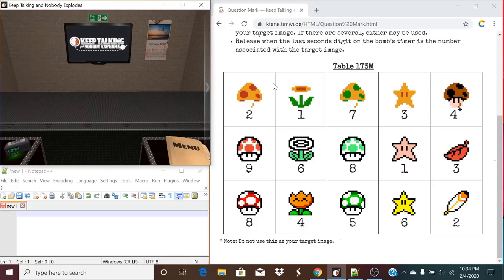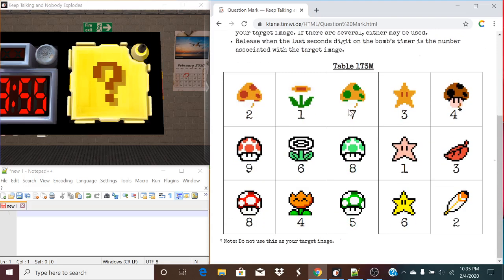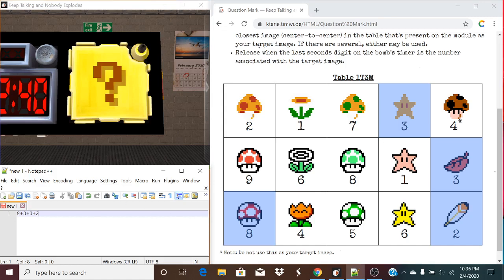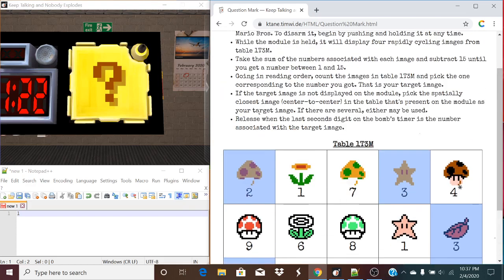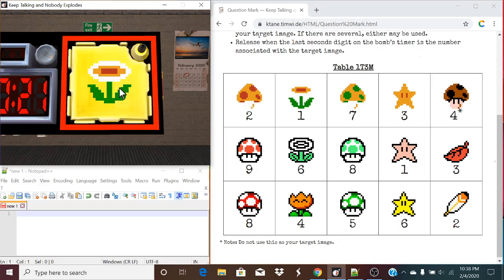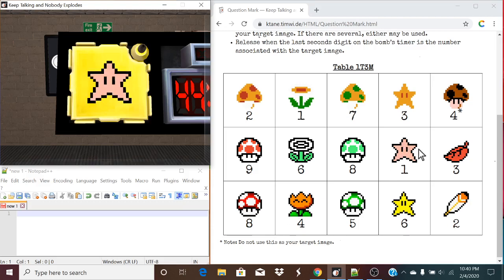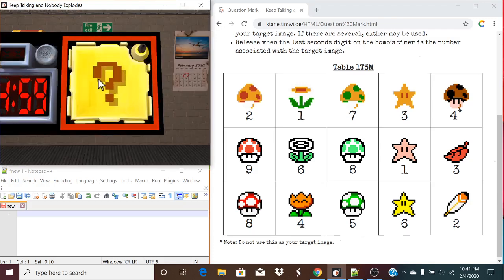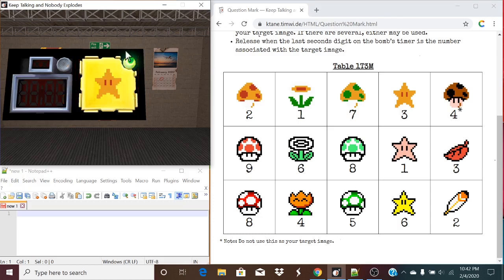KTANE - How to - Question Mark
When video games are inside of other video games. We call those references.